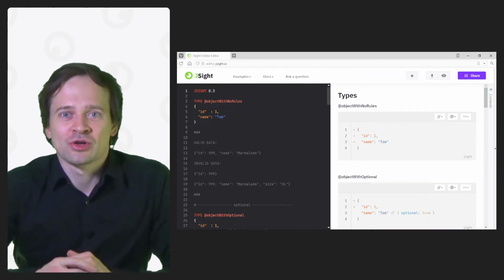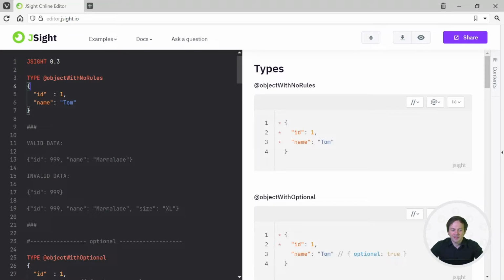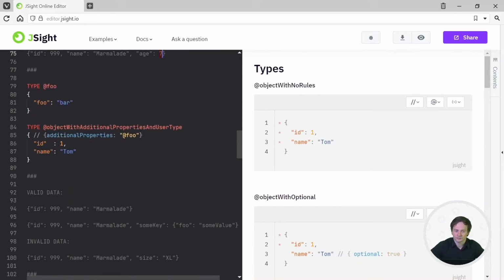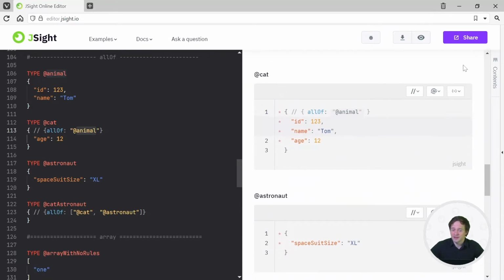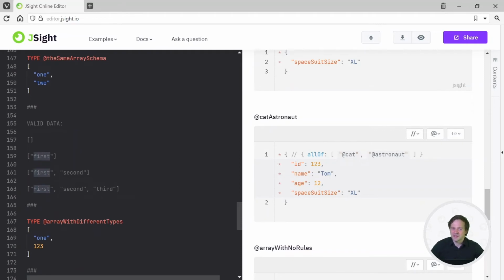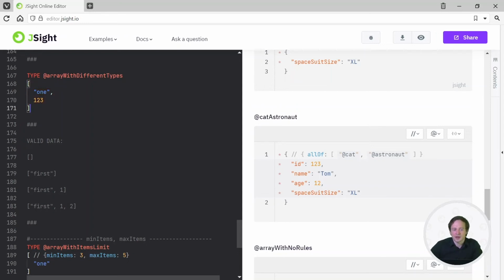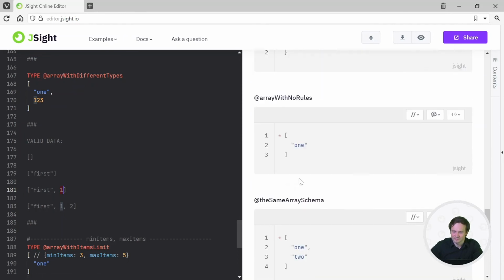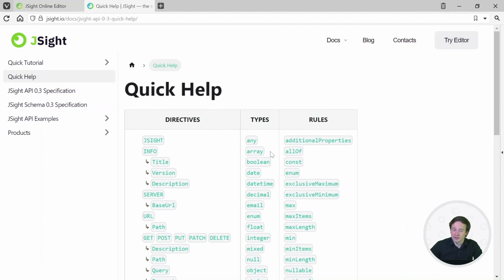Lesson 6. Objects and arrays in JSight Schema and their rules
In this lesson, we discuss in detail the structured types in JSight Schema: object and array, as well as all the rules that can be applied with these types (optional, additionalProperties, allOf, minItems, maxItems).

A guide to all types and rules (highly recommended): Quick Help